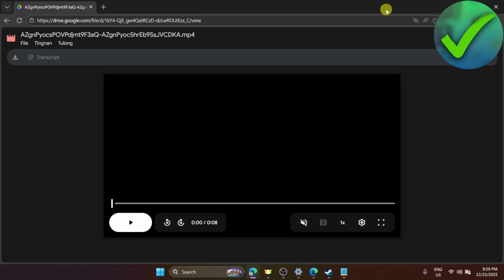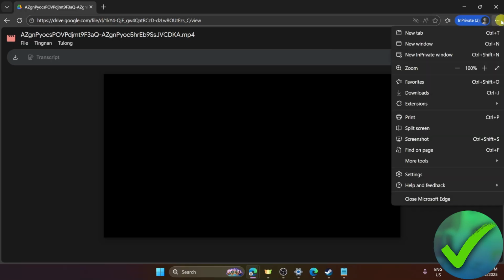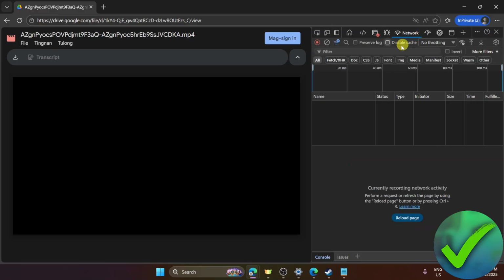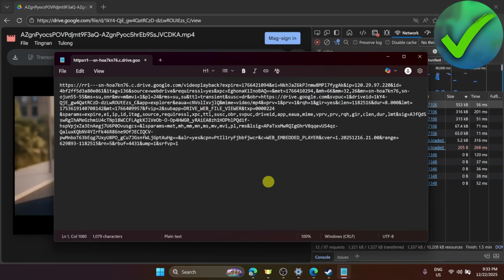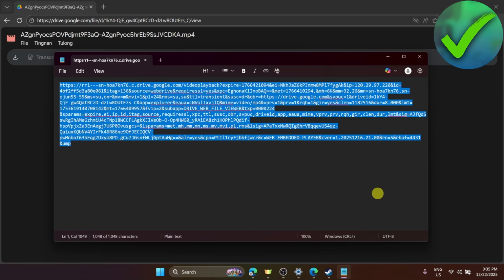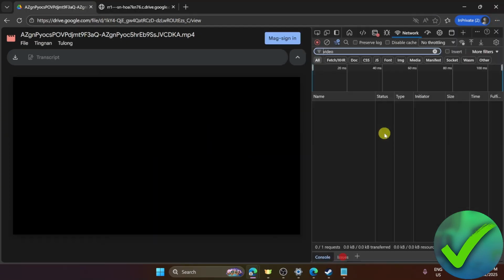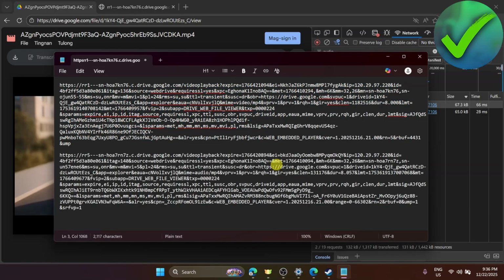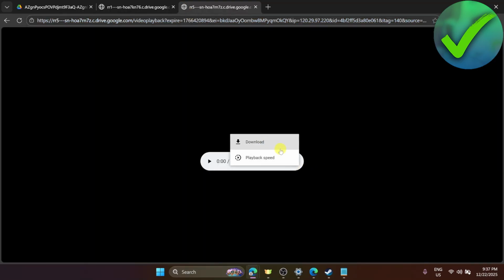How to Download View Only Video from Google Drive (2026)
In this video I show you how to Download View Only Video from Google Drive 2026

Do you want to know how to download google drive protected view only videos 2026? Then I'll show you how to download videos from google drive that are view only easily.

This is a step by step Google Drive tutorial on how to download view only video files from google drive with audio and how to download view only folder from google drive